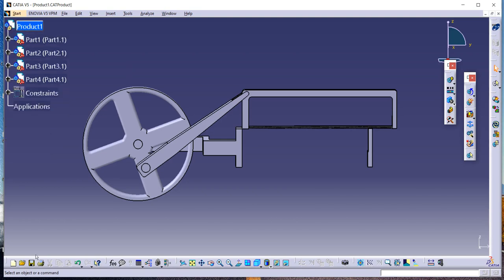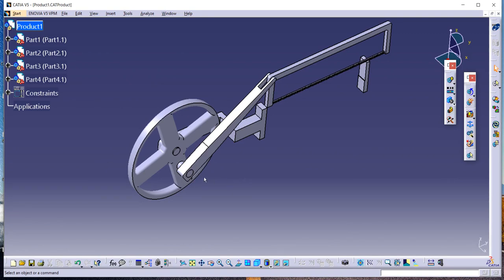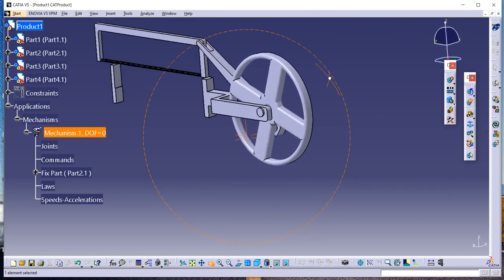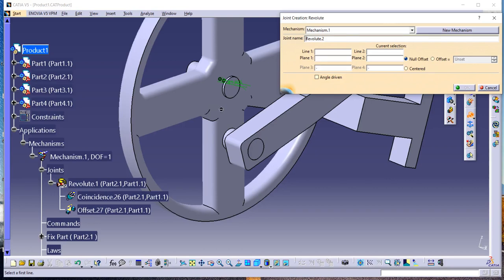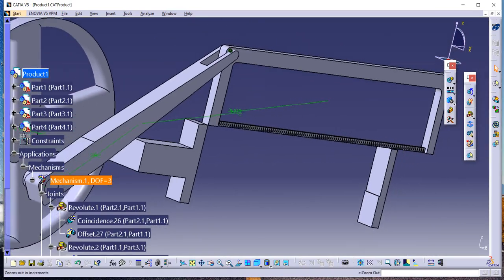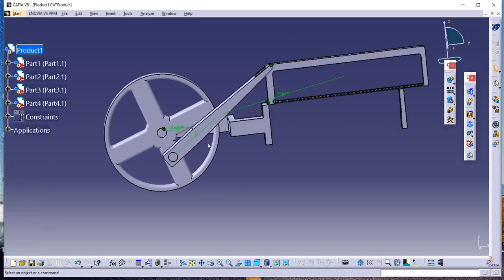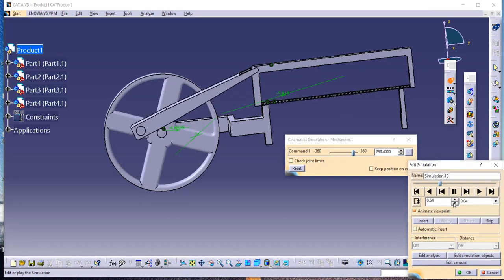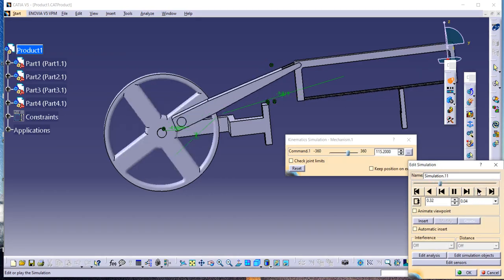9 DMU kinematics slider cranck mechanism step by step full tutorial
how create revolute and prismatic joint for slider cranck mechanism using catia V5